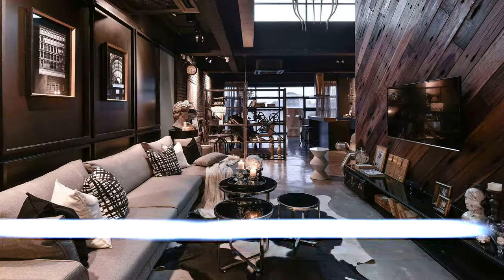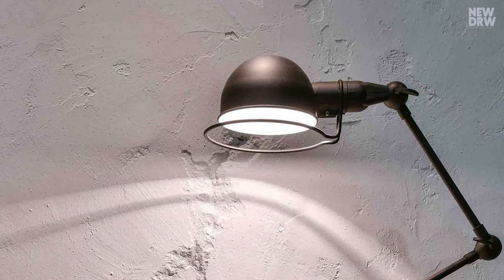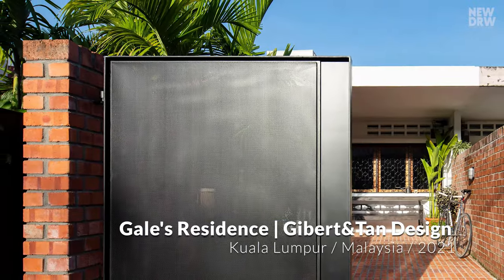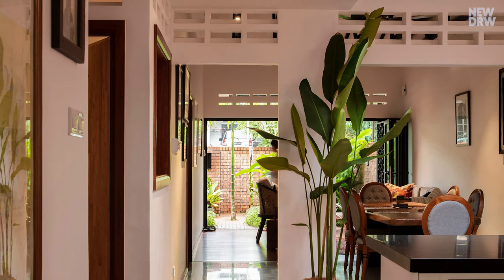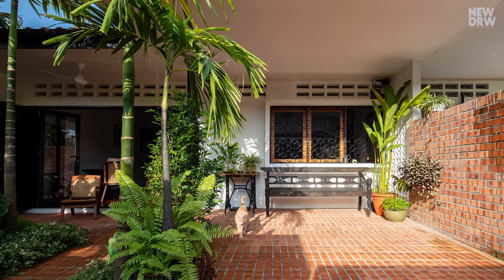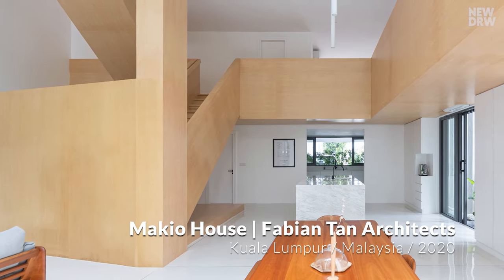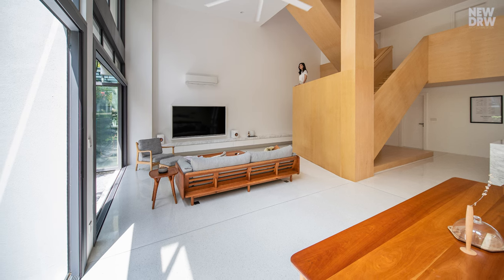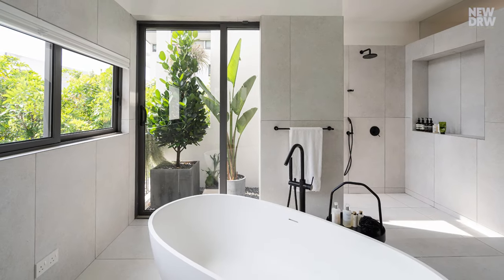Malaysian House Designs That Define Culture and Comfort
Immerse yourself in the architectural beauty of Malaysia with 3 unique homes:
Industrial Chic Meets Modern Workspace: Discover a shop lot transformed into a contrasting haven, featuring a cool, industrial-chic showroom and a bright, functional workspace.

1970s Terrace Reinvented: Step into a modern marvel – a remodeled 1970s terrace house boasting open living spaces, a central courtyard oasis, and traditional design touches.

Makio House: Nature's Embrace: Nestled in serenity, Makio House offers a timber staircase connecting light-filled spaces, a hidden nook for peaceful moments, and an overall design inspired by the beauty of nature.
Explore homes that breathe, inspire, and showcase the architectural brilliance of Malaysia.